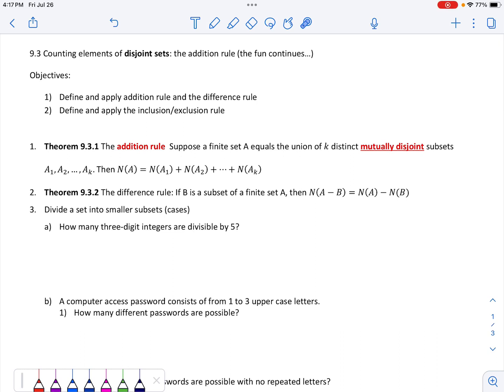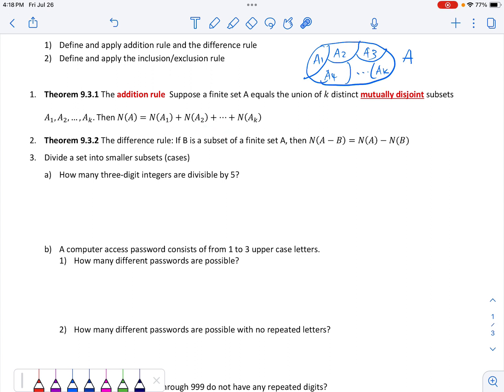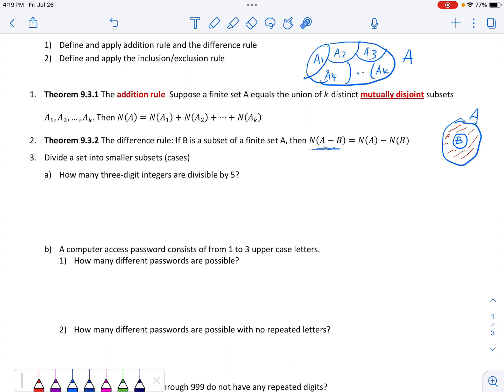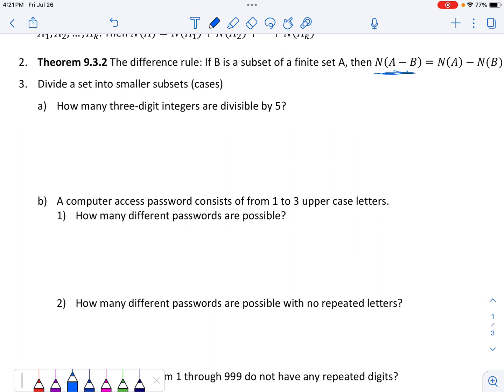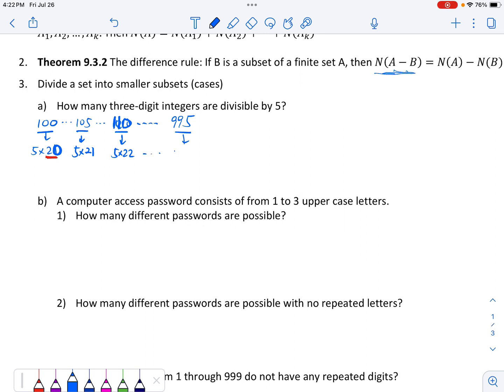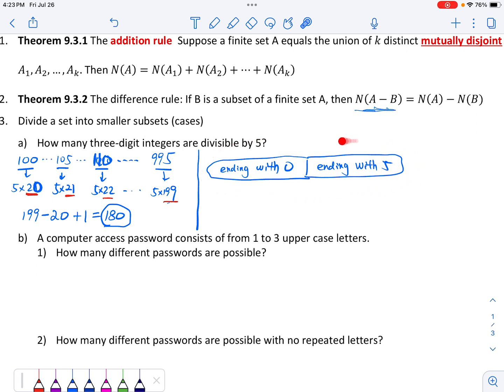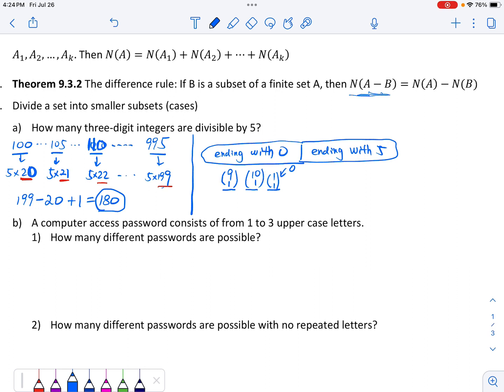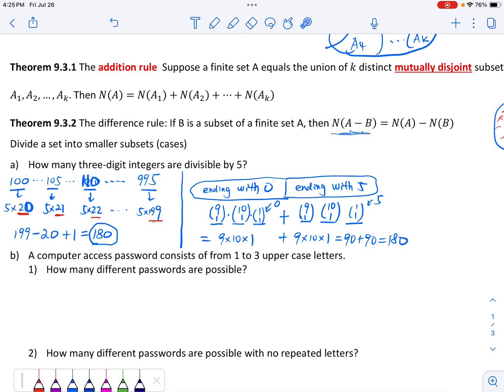INFO2030 9.3 Addition rule part 1